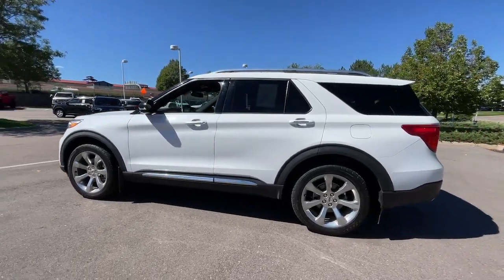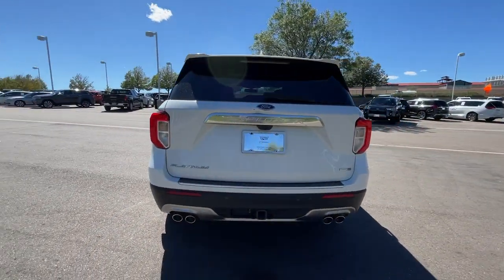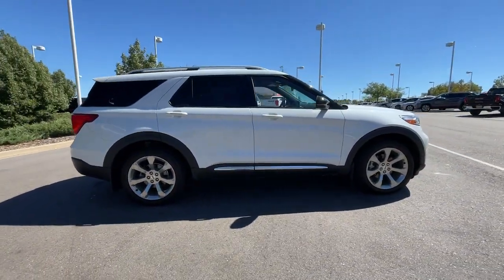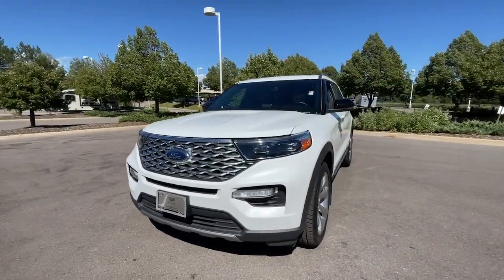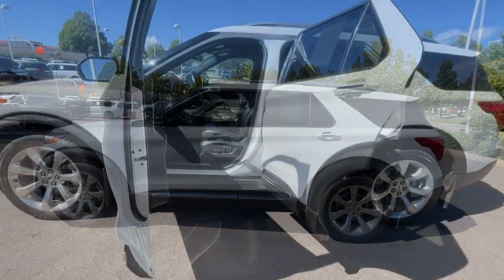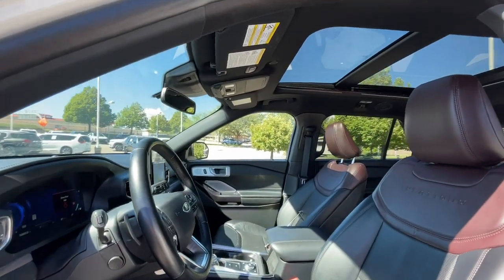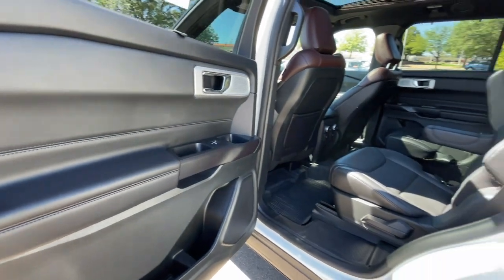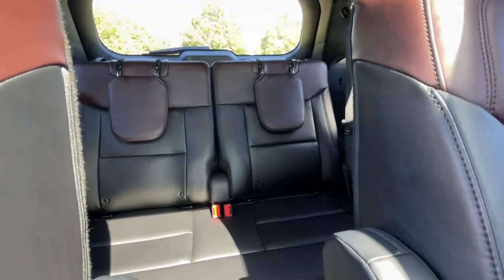2020 Ford Explorer Lone Tree, Littleton, Denver, Englewood, Highlands Ranch LGA07411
Star White Metallic Tri-Coat Used 2020 Ford Explorer Platinum available in 8201 Parkway Drive, Lone Tree, Colorado at John Elway Cadillac of Park Meadows. Servicing the Lone Tree, Littleton, Denver, Englewood, Highlands Ranch, CO area.

FIVE-STAR DETAIL Elway Inspected and Protected CLEAN CARFAX! 2020 Ford Explorer Platinum 4x4 Exterior: Star White Metallic Interior: Ebony Leather Seats Premium Technology package Explorer Platinum 4D Sport Utility 3.0L EcoBoost V6 10-Speed Automatic 4WD Star White Metallic Tri-Coat Ebony w/Leather Heated/Ventilated Captains Chairs 10.1 LCD Capacitive Portrait Touchscreen 2 Additional Speakers Equipment Group 600A FordPass Connect Heated front seats Leather Htd/Ventilated Sport Captains Chairs Navigation System Power Liftgate Power moonroof Premium Technology Package Radio: B&O Sound System by Bang & Olufsen SYNC 3 Communications & Entertainment System Ventilated front seats Voice-Activated Touchscreen Navigation System Wheels: 21 Premium Polished Aluminum. 2020 Ford Explorer Star White Metallic Tri-Coat Platinum 4WD 10-Speed Automatic 3.0L EcoBoost V6brbrJohn Elway Inspected and Protected vehicles give you the confidence you need in purchasing a pre owned vehicle. All of our Inspected and Protected vehicles come with a 60 day/unlimited mileage powertrain warranty.John Elway Cadillac Dealer Denver  15 minutes from Downtown Denver! Financing Available.brbrRecent Arrival!brbrAwards:br  * 2020 KBB.com 10 Favorite New-for-2020 Cars   * 2020 KBB.com 10 Best SUVs Worth Waiting ForbrbrVisit Colorados #1 Cadillac dealer and test drive this vehicle today. John Elway Cadillac of Park Meadows is only 15 minutes from Denver and with the largest Cadillac inventory in Colorado why go anywhere else? Our upfront discounted Elway Price is posted on every vehicle so that we ensure you get the best price for the best vehicle. Whether you are looking to purchase or leasewe have terrific financing available. John Elway Cadillac or Park Meadows is committed to outstanding customer service and we look forward to being your Cadillac dealer serving Denver Highlands Ranch Littleton Greenwood Village Centennial and the surrounding areas.